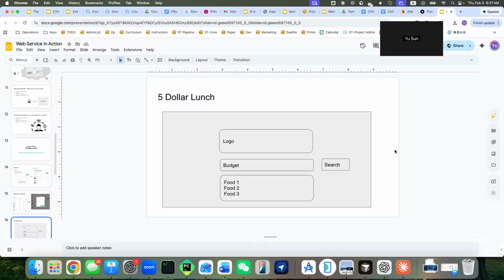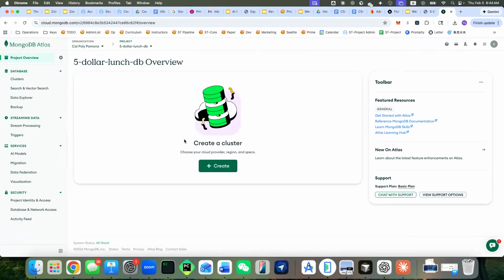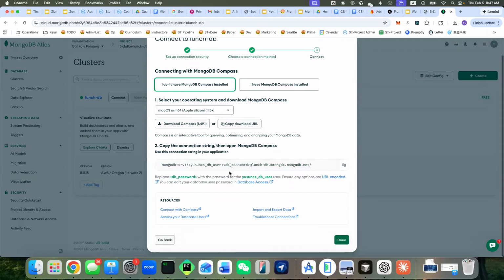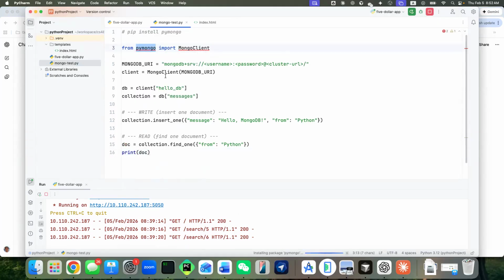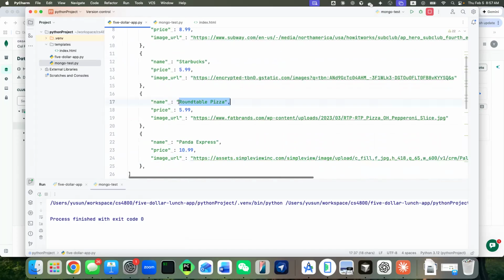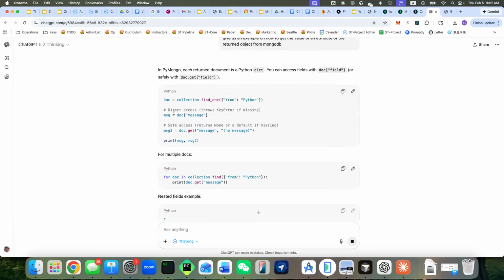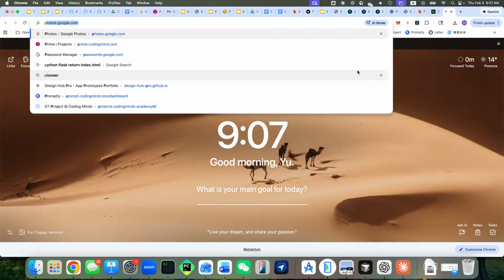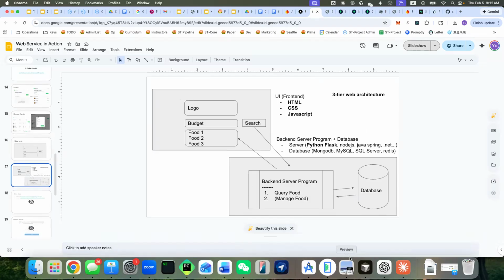Full-Stack Development (3) - Connecting the Backend to Database (MongoDB)